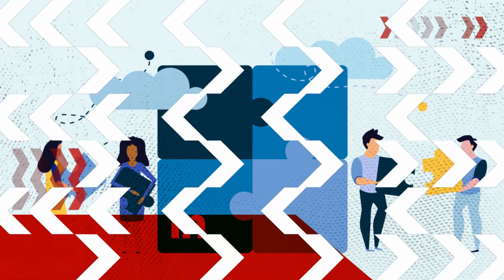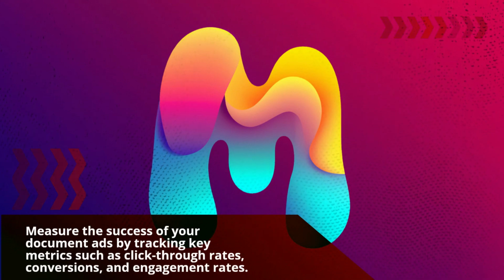Documents Ads LinkedIn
In this video, we're going to be unveiling strategies in lecture 2 for using documents ads on LinkedIn. We'll be discussing examples of how to create great document ads, what to include in your ads, and how to optimize your ads for maximum results.

If you're interested in using document ads on LinkedIn, then this video is for you! By the end of this video, you'll have all the information you need to create great document ads and reach your target audience on LinkedIn.
Document ads are an effective way to engage with your audience by sharing captivating and informative content. Throughout this video, we dive deep into the process of leveraging document ads on LinkedIn, providing you with a step-by-step walkthrough of every crucial aspect. From start to finish, we explore how to create compelling document ads, select the right targeting options, and analyze their performance to maximize your advertising efforts. Learn how to craft attention-grabbing headlines and visually appealing advertisements that resonate with your target audience. Discover the best practices for optimizing your document ads to increase reach, engagement, and conversions. We also share insights on measuring the success of your campaigns through LinkedIn's analytics tools. Stay ahead of the competition by understanding the key strategies and nuances associated with document ads on LinkedIn. Whether you're new to advertising on LinkedIn or looking to enhance your existing campaigns, this video provides the comprehensive overview you need to succeed. Tune in now and unlock the full potential of document ads to drive more traffic, reach a wider audience, and achieve significant results for your business.